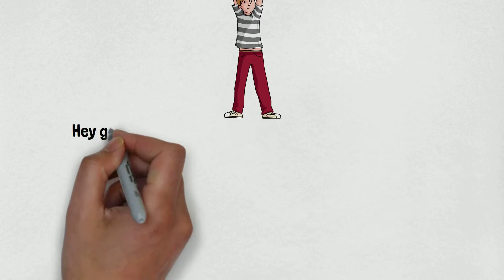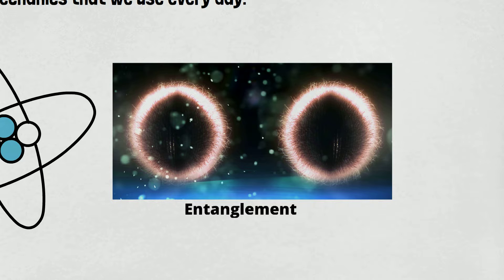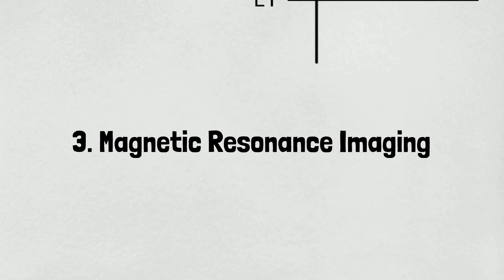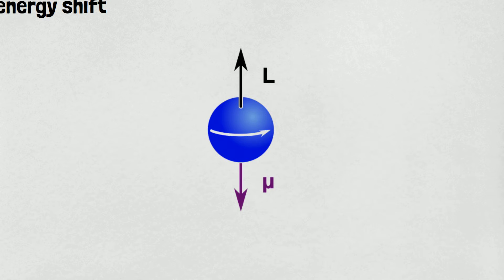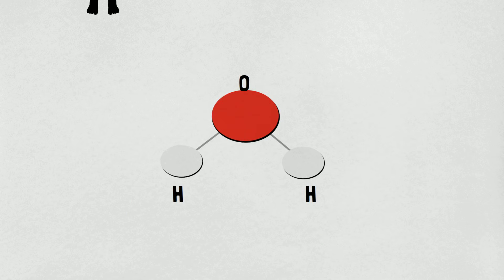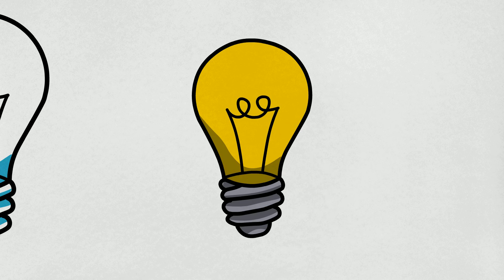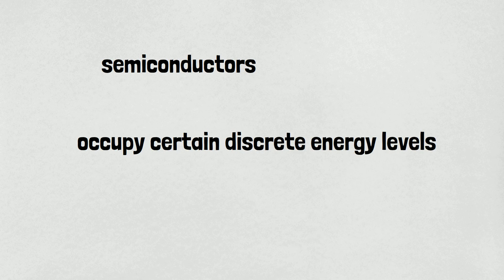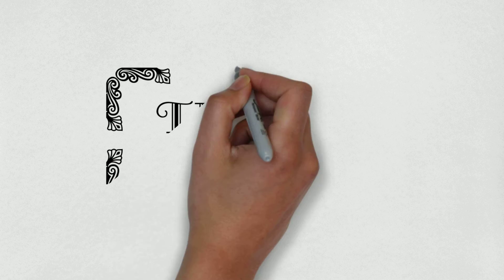5 Applications of Quantum Mechanics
We use quantum mechanics in everyday life but since they're particles interacting at the microscopic level, we don't see them. In this video, we gonna discuss the applications of quantum mechanics.

Image credit:-
Wikipedia
1. Electron Spin:
2. hyperfine transition